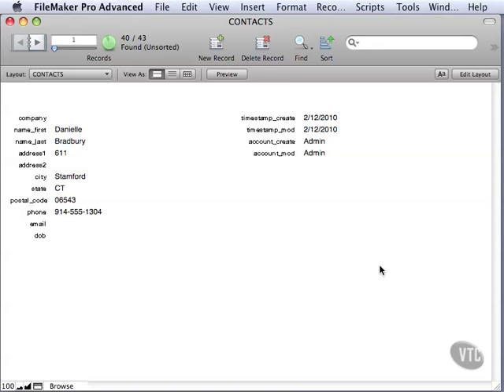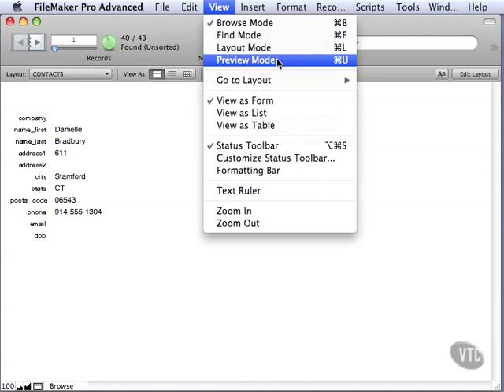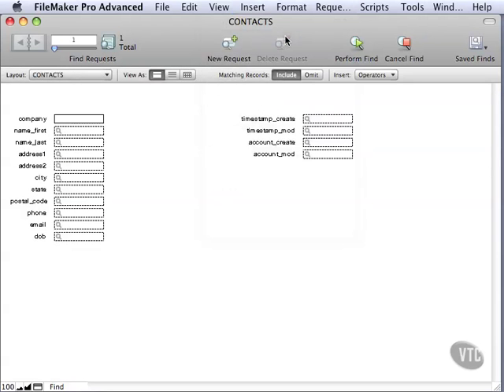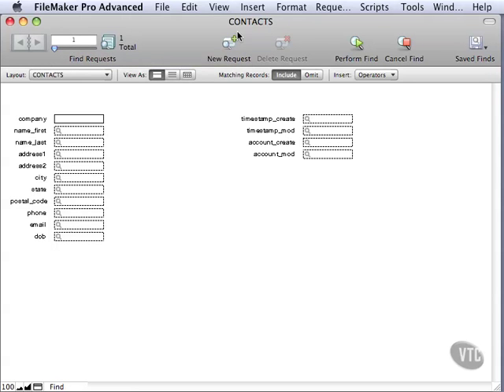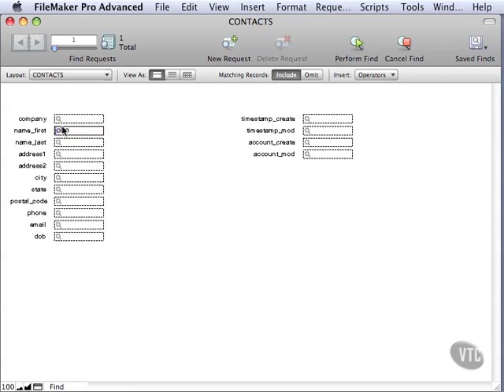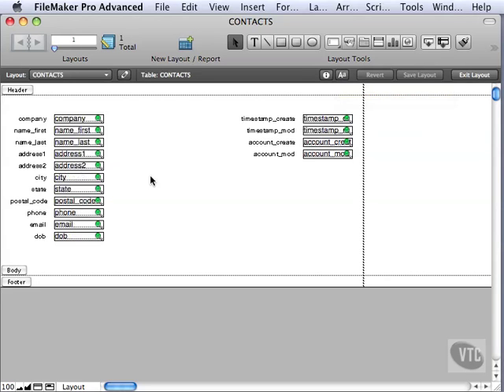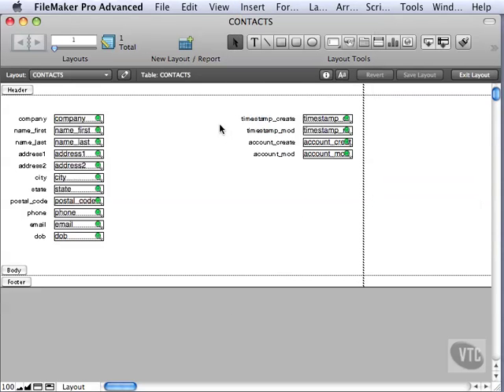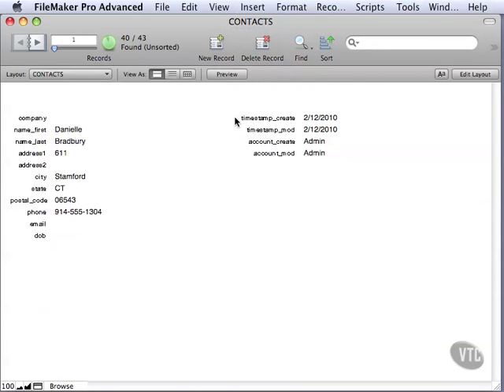FileMaker Tutorial - 030 - The Four Modes